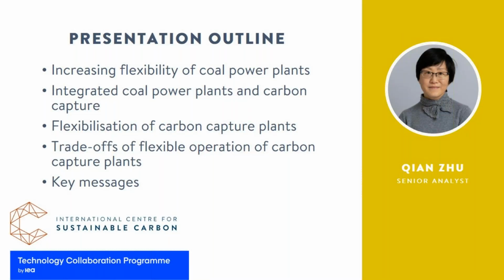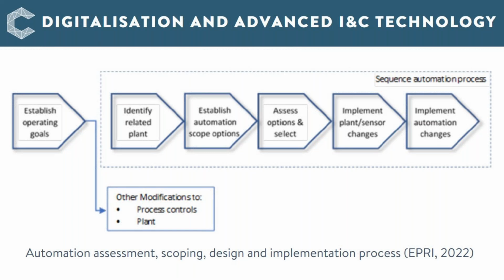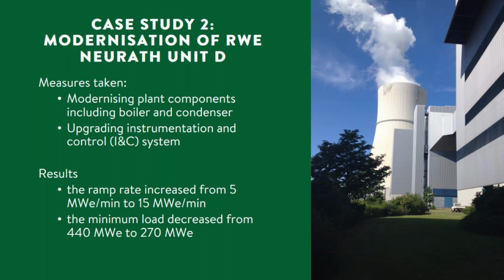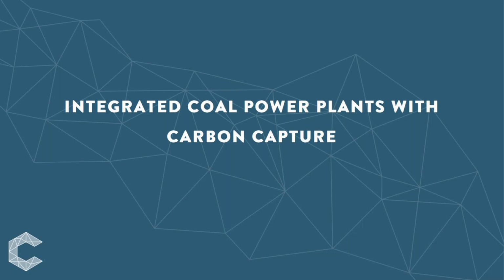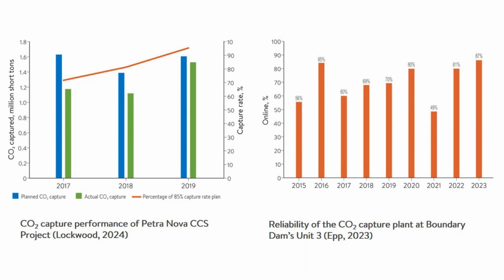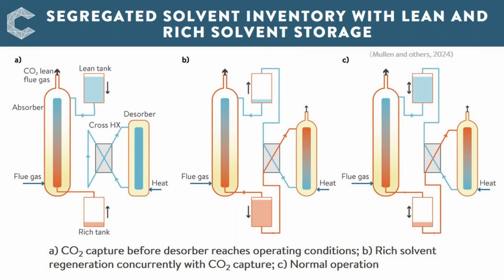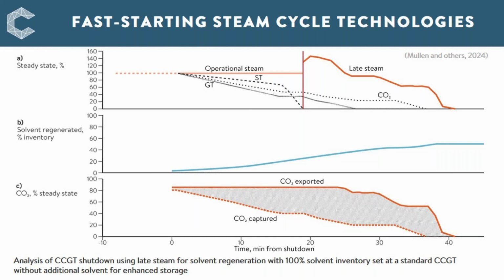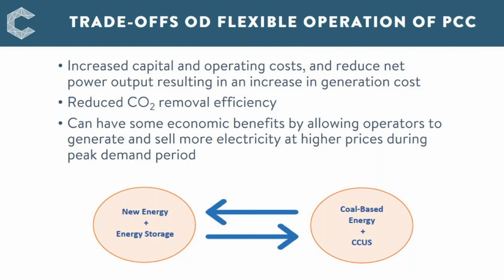Operational flexibility of coal power plants and carbon capture | ICSC Webinars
The global coal power generation capacity has been expanding since the Paris Accord was reached in 2015. Coal will remain a critical source for electricity production until 2050 or beyond, especially in Southeast Asia and parts of Africa. Therefore, decarbonising coal power generation is vital to meet global climate goals. Cabon capture is central to the least-cost pathways to net zero emissions. In this webinar, technologies for improving the operational flexibility of conventional coal power plants will be reviewed and measures to flexibilise the operation of CO2 capture systems explored.
Presenter: Dr Qian Zhu